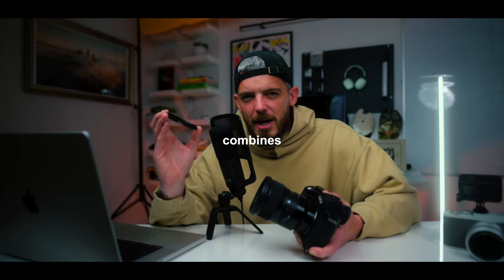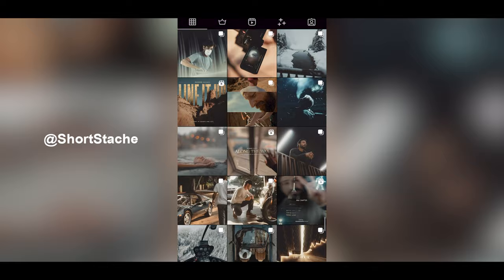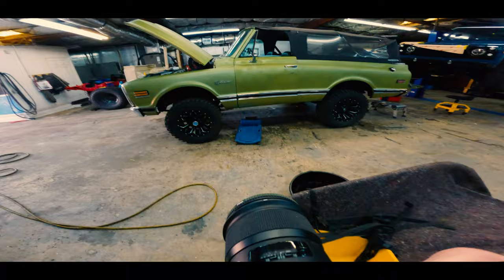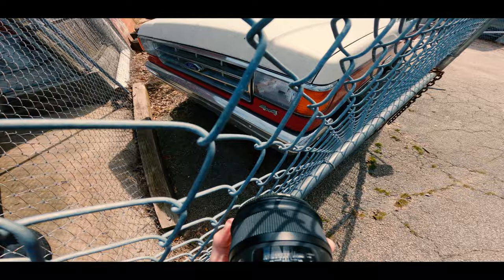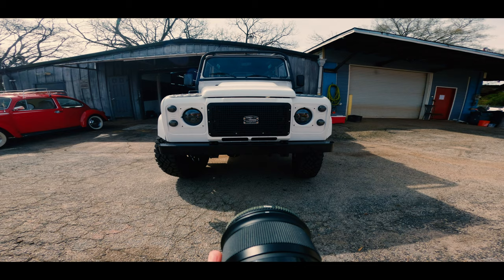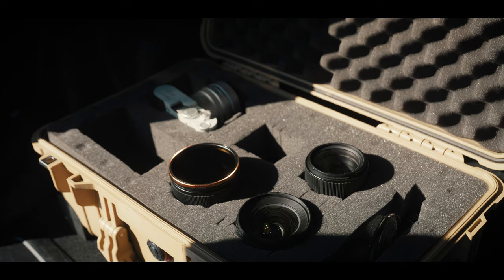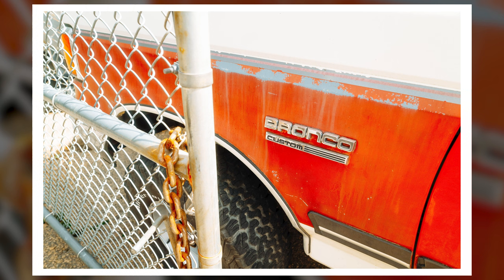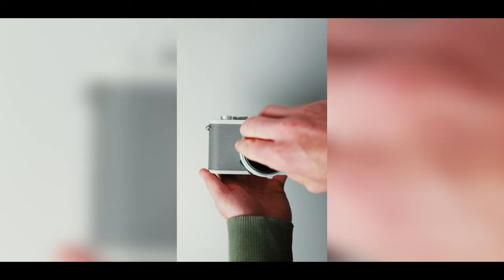The NEW Filter Every Photographer NEEDS In 2024 (behind the scenes & examples)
Today we are talking about my photography experience using the Everyday filter by Shortstache and PolarPro.

Other Links
The Gear I Use
Titles and Special FX I Use (best platform on the internet for this)